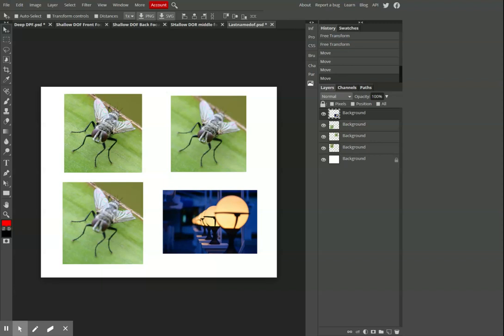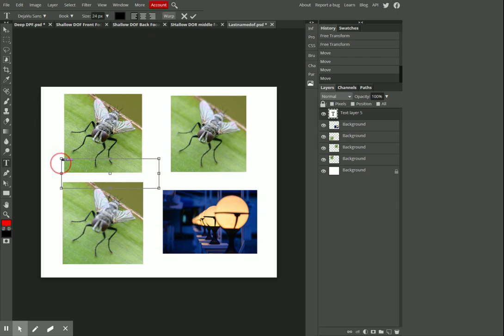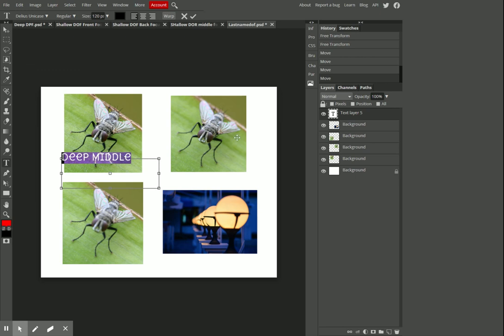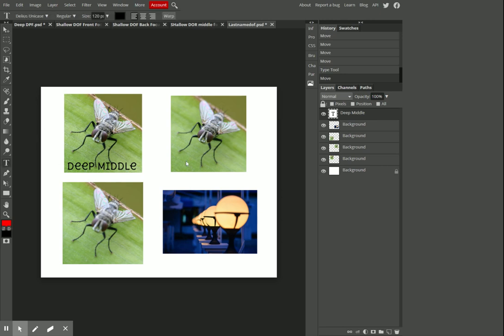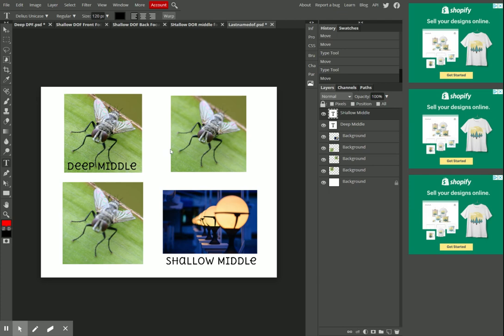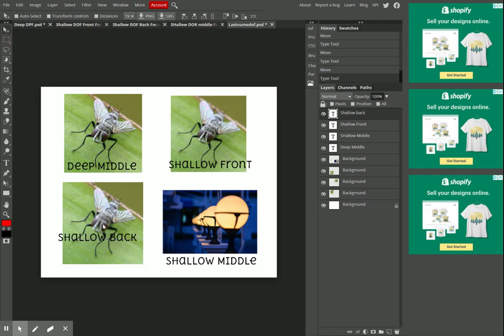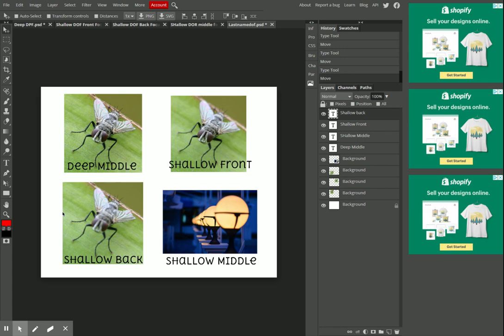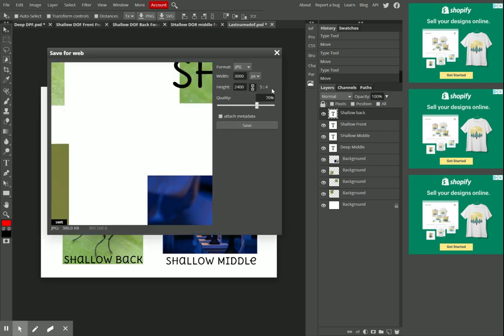Labeling your 4 DOF images in Photopea Tutorial (#3 in Series)